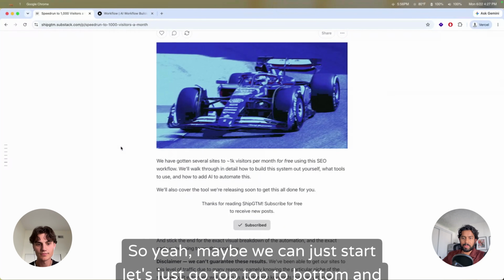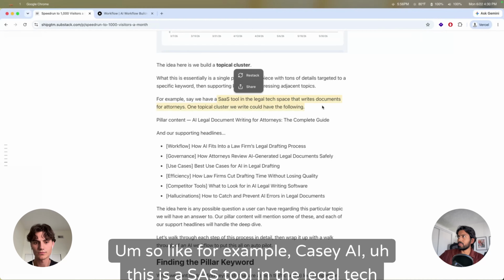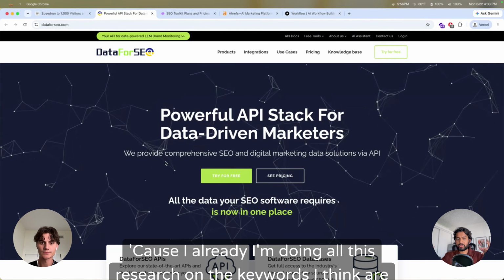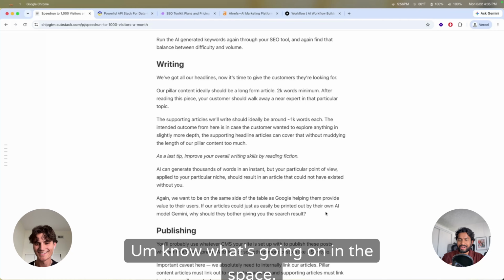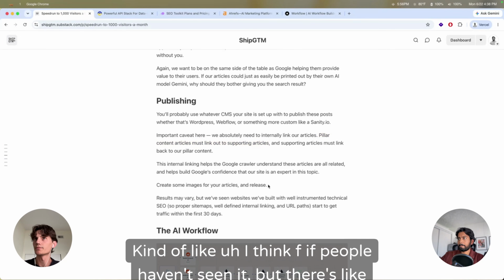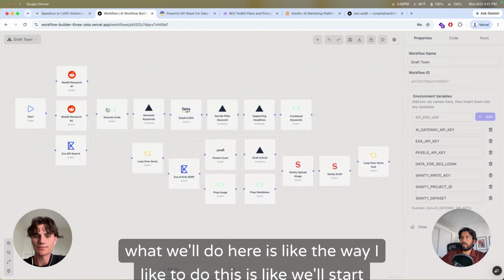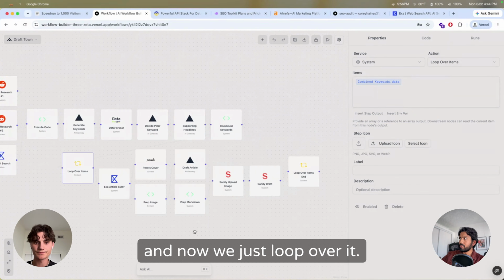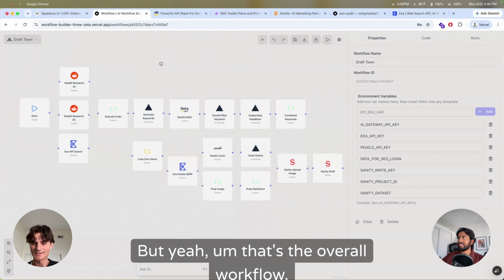1000 visitors a month without backlinks in 2026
You don't need an SEO agency, and a million backlinks to start ranking.

Turning one strong topical cluster into steady traffic is way more powerful than publishing random pages. In this episode, we break down how to find the right pillar keyword, build supporting content, and connect it all so Google sees you as the expert.

We're not trying to game SEO with "one weird trick", we're answering real questions better than anyone else.

If you want a smarter way to grow organic traffic, this one’s worth watching.